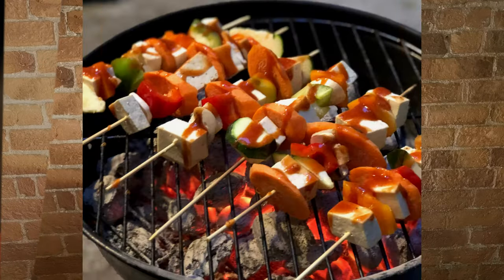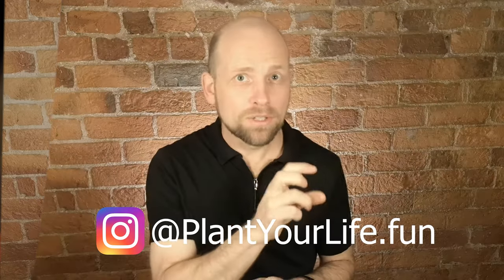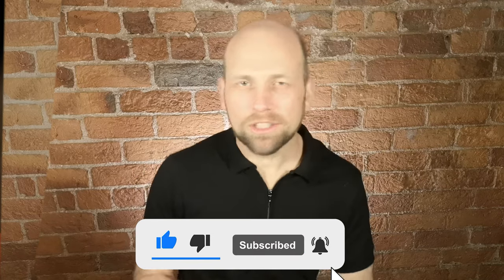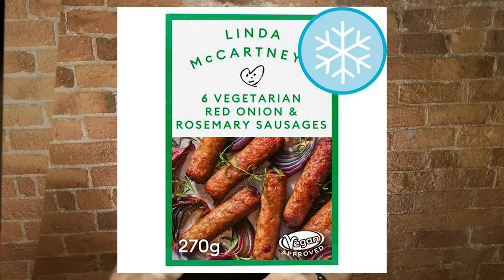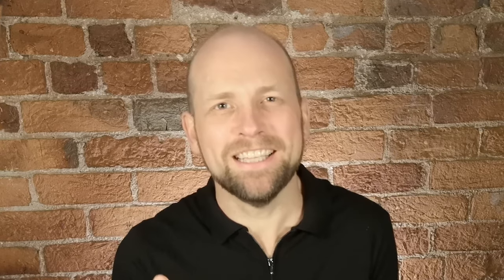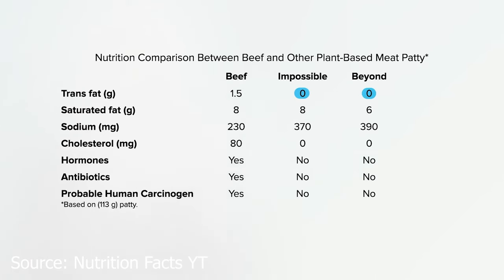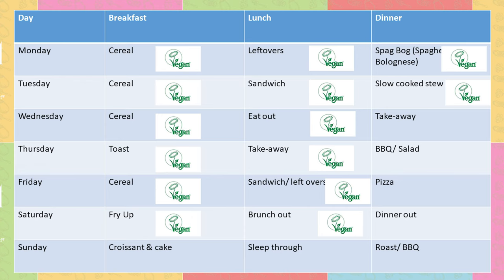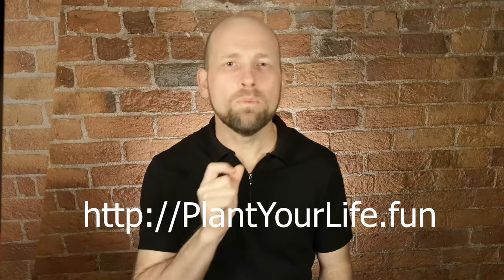S1E7 -The BBQ - Vegan, NO! - Dinner - Plant Your Life Challenge 7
This week we look at the fun entertainment food you throw on a BBQ. The amazing thousand year old tech, called plant protein, can be formed into delicious burgers, sausages and the like. Challenge 7 - Reach for the plant based BBQ “meats”

Gut Bacteria info
Note: I have ordered one of these and will share my results too.

References
Randomized crossover trial on the effect of plant-based compared with animal-based meat on trimethylamine-N-oxide and cardiovascular disease risk factors in generally healthy adults: Study With Appetizing Plantfood—Meat Eating Alternative Trial (SWAP-MEAT)

Some of my other favourite BBQ prep videos

Some why videos if you need convincing
Health: